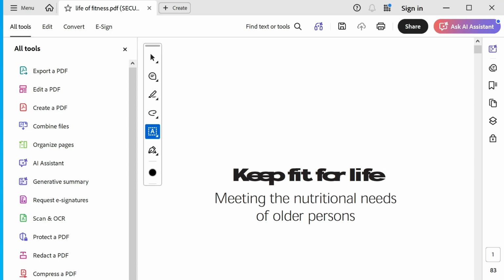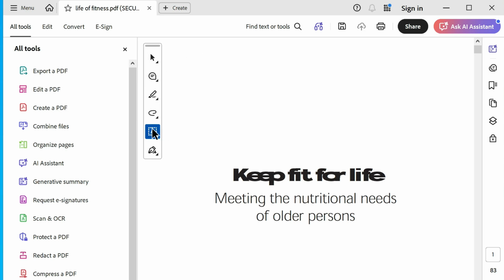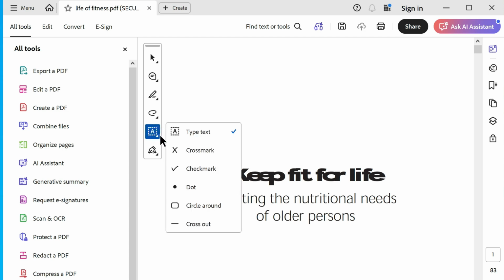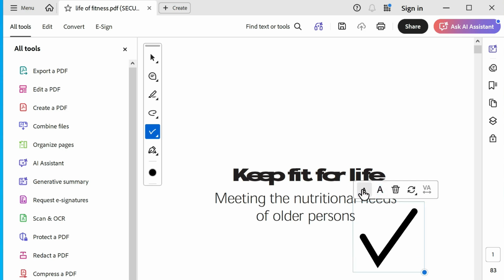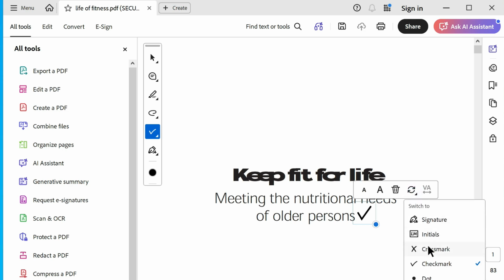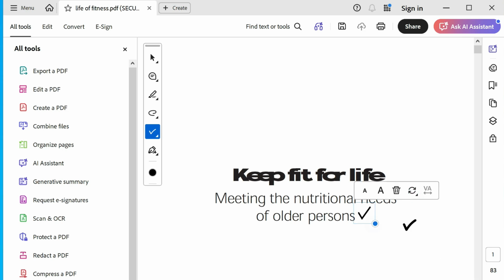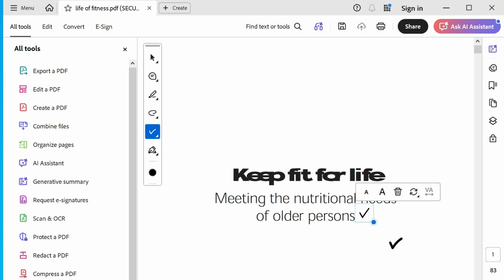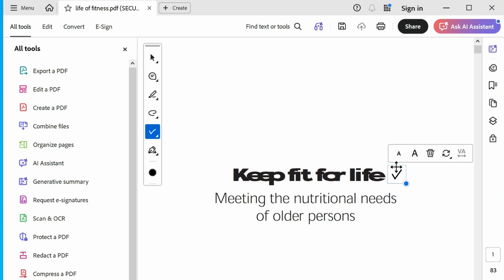How to Add Tick Mark in pdf File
Learn how to easily add or insert a tick mark (check mark) in any PDF file for free using Adobe Acrobat Reader. In this quick step-by-step tutorial, we use the built-in "Fill & Sign" tool to place, resize, and position checkmarks anywhere on your PDF document without needing a paid subscription.

Steps Covered in This Video:

    Opening your document in Adobe Acrobat Reader.

    Navigating to the Fill & Sign feature.

    Selecting the Check Mark (✓) tool from the toolbar.

    Inserting, resizing, and positioning the tick mark on your page.

    Saving your modified PDF file.